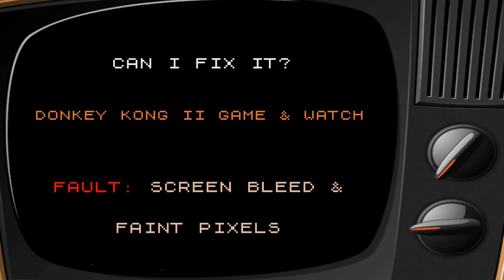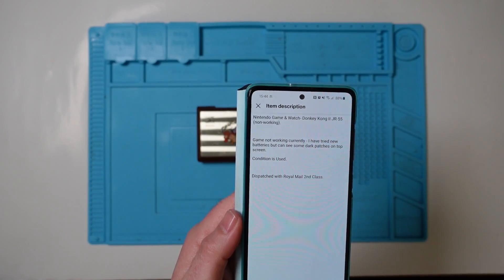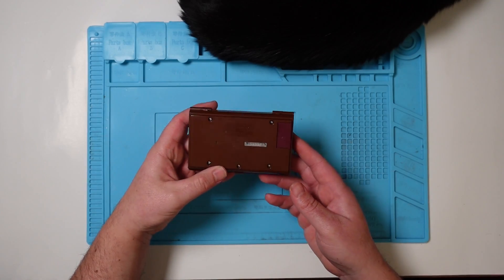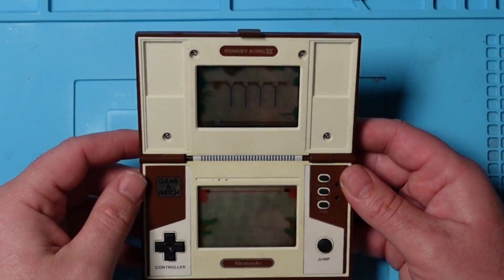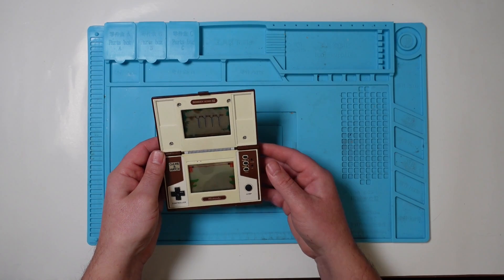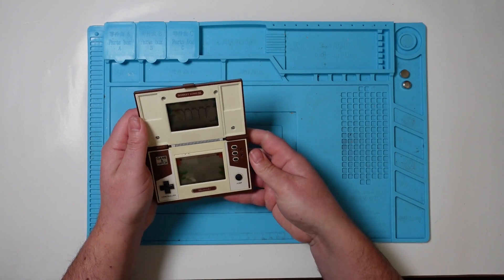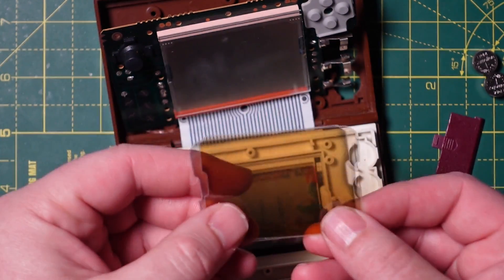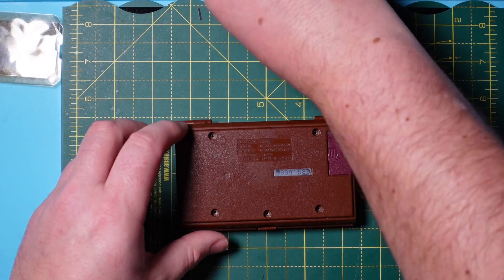Donkey Kong 2 GAME & WATCH with screen bleed AND in need of NEW POLARIZERS | Can I FIX It?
I bought this Nintendo DK2 Game & Watch off of eBay for £31.  It has some dark patches on the top screen and the sprites are very faint.

Features guest appearance from Elwood the cat.

Will I be able to fix it?

Steve